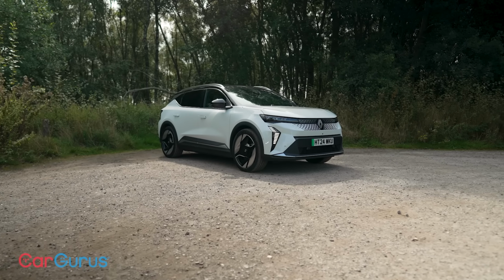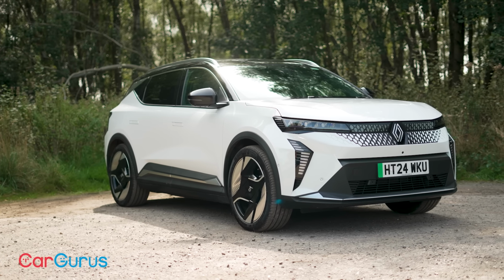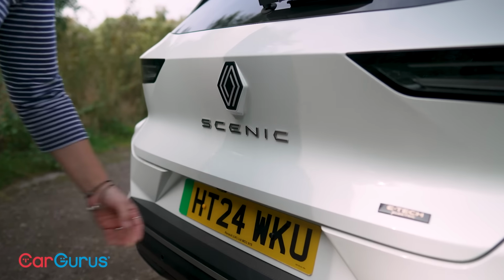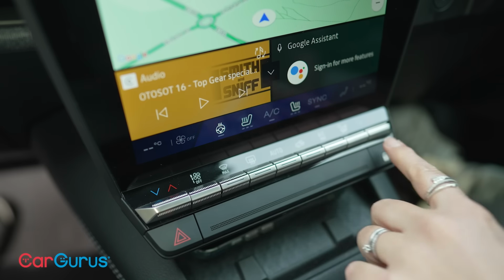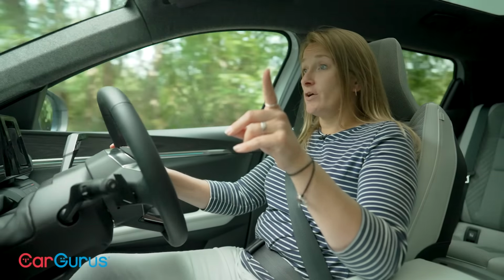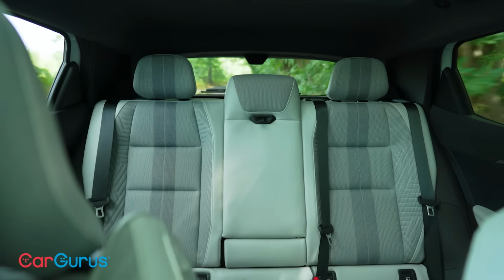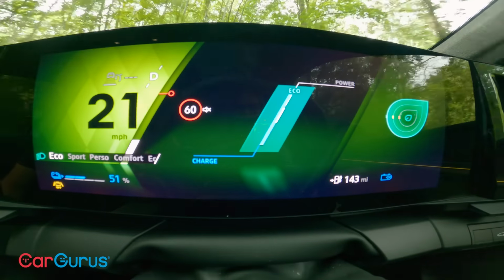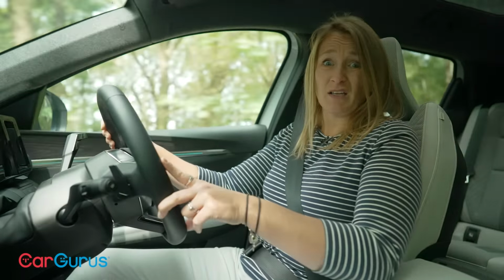2024 Renault Scenic E-Tech Review: The best family EV?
The Renault Scenic has long been popular with families, but does turning into a fully electric car add anything to its appeal?

In this CarGurus UK review, Vicky Parrott tests the all-new Renault Scenic E-Tech in order to find out, evaluating this family EV's design, practicality, quality, range, technology and performance. Would you consider a Scenic over a Tesla Model Y?

▬▬▬▬▬▬▬▬▬▬ Chapters ▬▬▬▬▬▬▬▬▬▬
00:00 Introduction
02:17 Boot space
03:12 Rear seats
03:21 Interior
06:17 Driving
08:24 Verdict